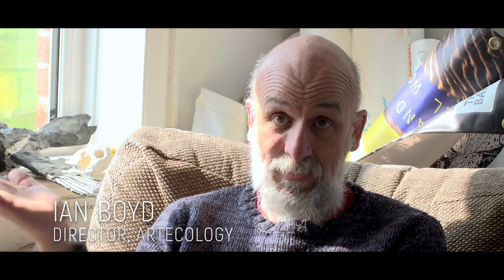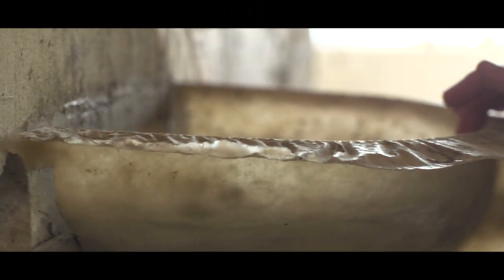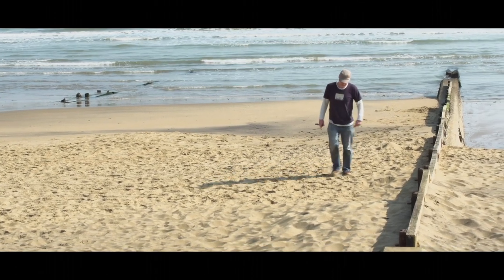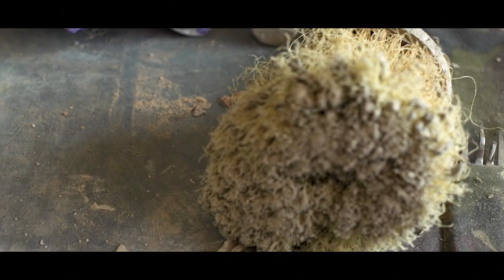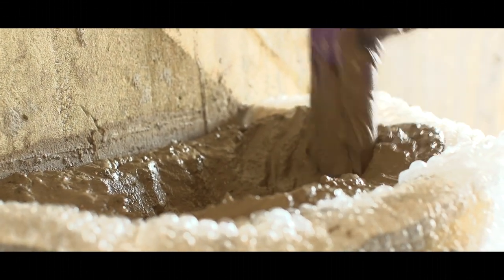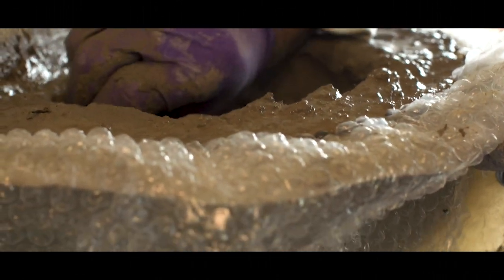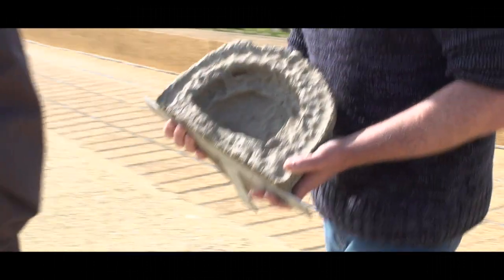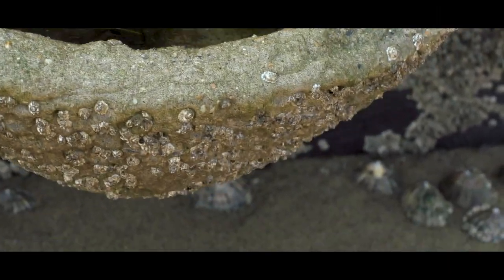Vertical Rock pools - Vertipools by Artecology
An amazing answer to marine conservation - Vertical Rock pools - Vertipools by Artecology, on the Isle of Wight, UK - an April 2019 film made by Cristina Ceuca